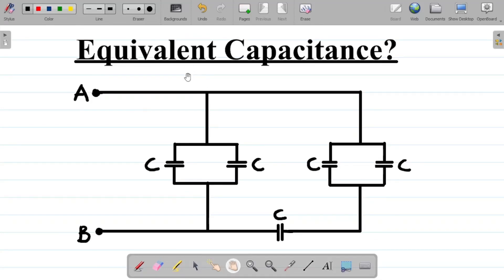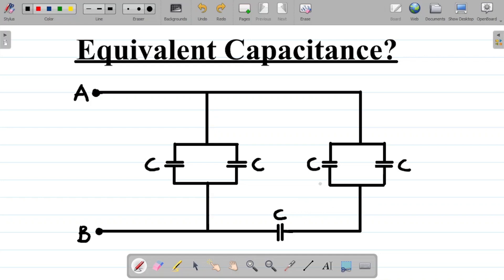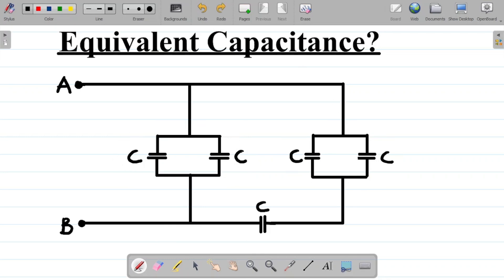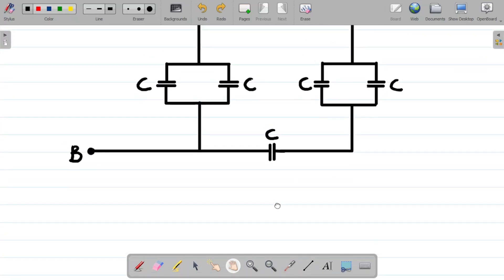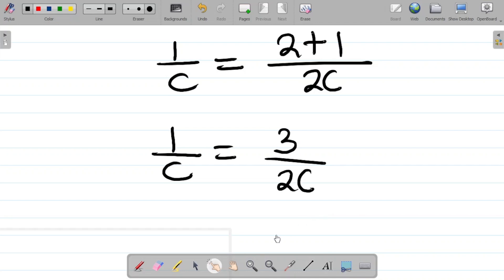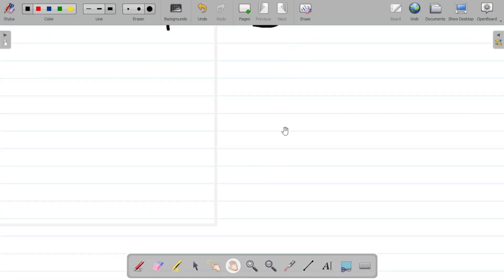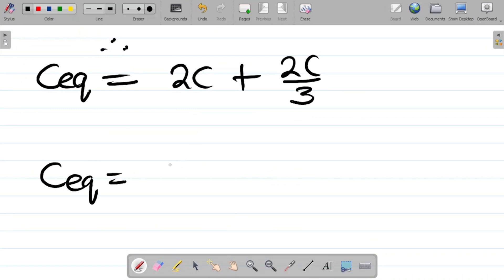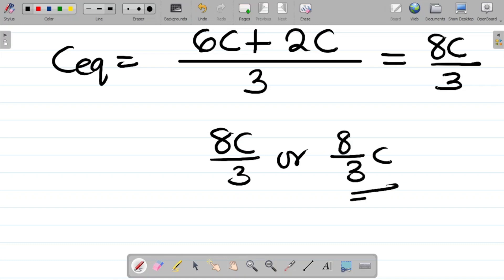Equivalent Capacitance Problems: How to Find the Equivalent Capacitance in Series and Parallel.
In this Physics tutorial video, I discuss and explain the Equivalent Capacitance Problems: How to Find the Equivalent Capacitance in Series and Parallel. I aslo teach the concept of circuit reduction technique from a closed end to an open end. If you want to learn about Equivalent capacitance and how they can be found, this video is for you.